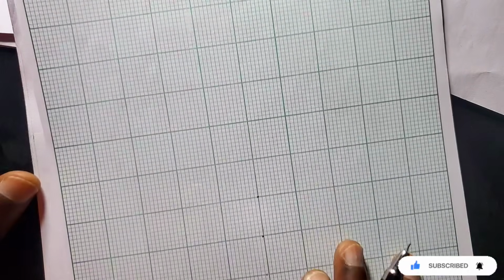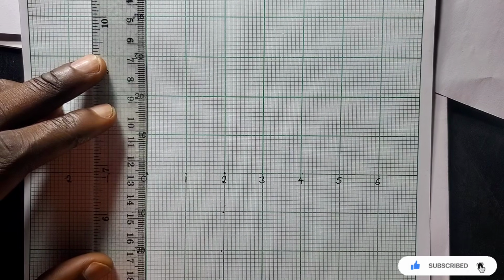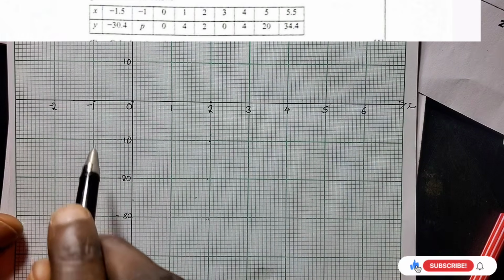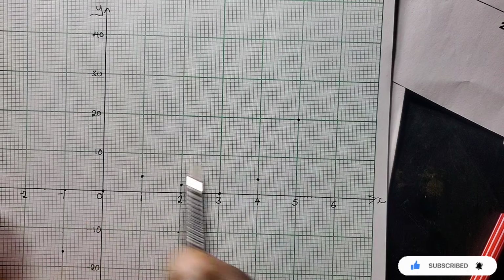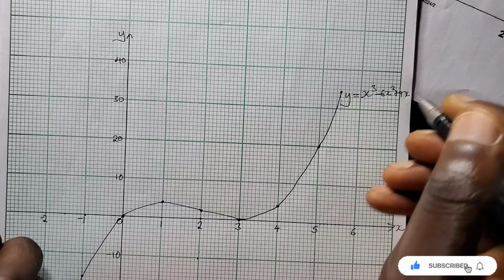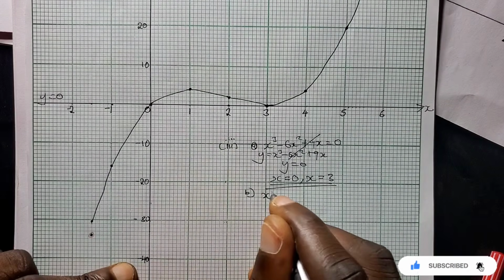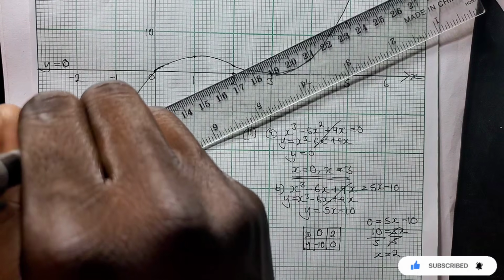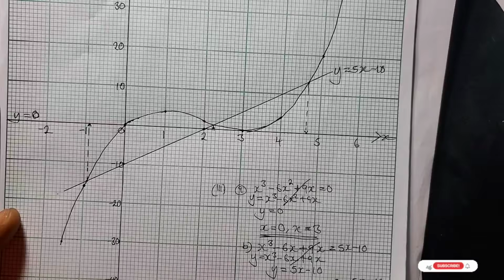Cubic Function | 2025 Mathematics Paper 2 GCE – Full Solution & Explanation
Master Cubic Functions with this step-by-step walkthrough from the 2025 Mathematics Paper 2 GCE. In this video, we solve and explain every part of the question clearly so you can understand and apply the concepts on exam day.

🔹 Learn how to tackle cubic equations with confidence
🔹 Understand graphs, roots, and turning points
🔹 Tips & tricks to score high in Paper 2

Perfect for GCE candidates, teachers, and anyone revising advanced functions!